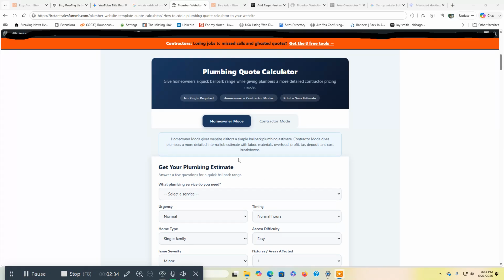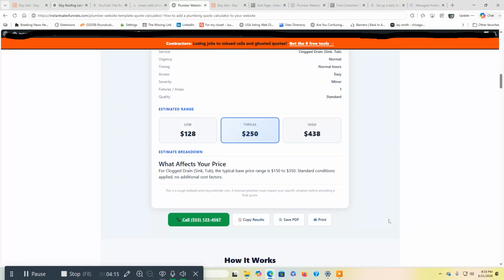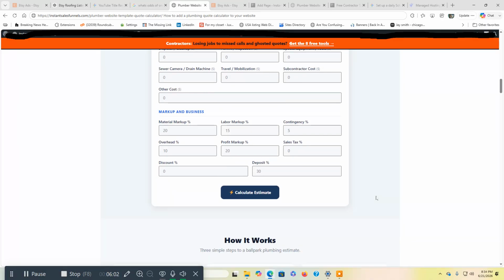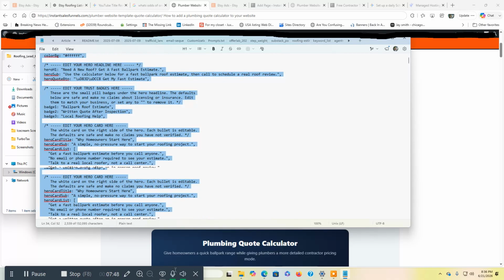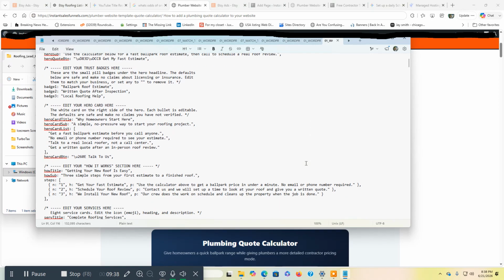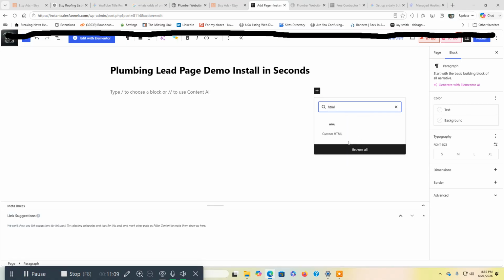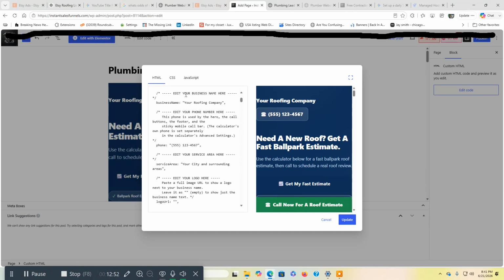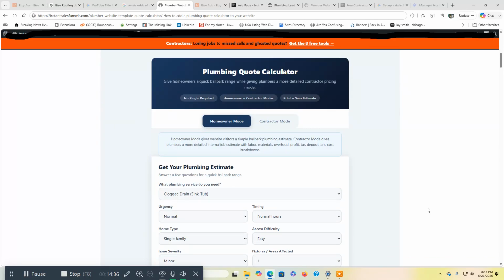How to Add a Plumbing Quote Calculator to Your Website in Seconds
Want to add a plumbing quote calculator to your website without paying for another monthly tool?

In this video, I show how a plumber can add a quote calculator and lead page to a WordPress website using a simple Custom HTML block.

This is built for plumbing contractors who want more than a basic contact page. The kit includes a homeowner quote calculator, Contractor Mode for more detailed job estimates, a mobile call button, service sections, FAQ sections, and simple edit settings so you can change your business name, phone number, colors, pricing, and more.

Just edit, copy, paste, preview, and publish.

The calculator helps homeowners get a rough ballpark plumbing estimate before they call, while Contractor Mode helps plumbers build a more detailed internal estimate with labor, materials, markup, overhead, profit, tax, deposit, and cost breakdowns.

This is not a full website builder or CRM. It is a simple plumber lead page kit made to help turn more website visitors into phone calls.

Watch the video, grab the kit, and add a plumbing quote calculator to your website today.